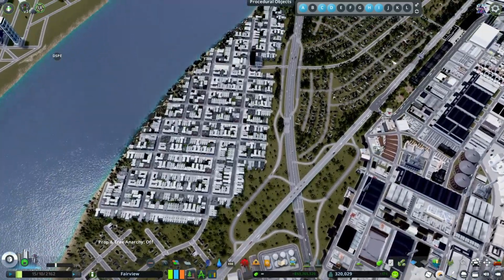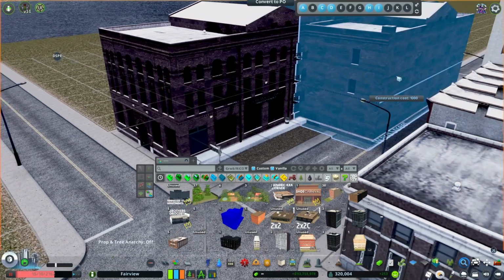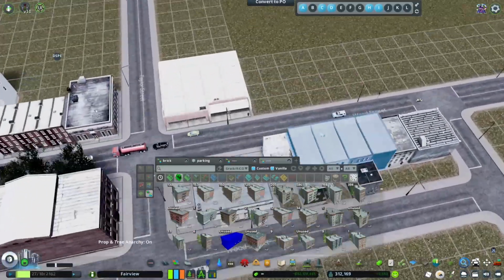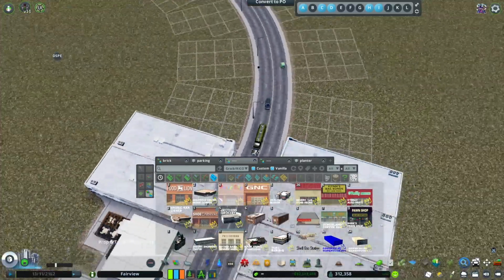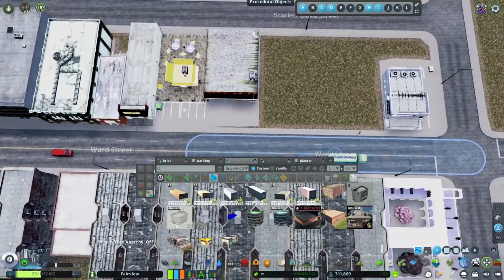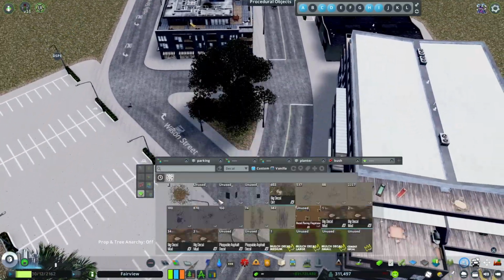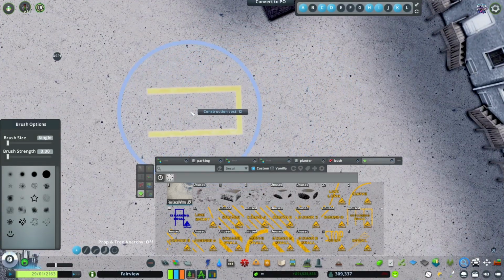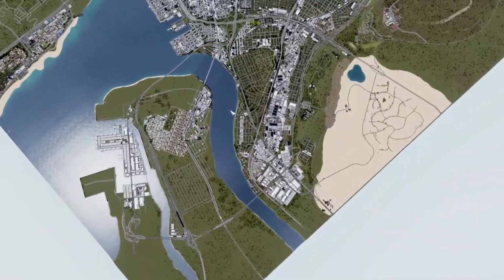My Biggest City Building Mistake And How I Fixed It!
🏗️ Remaking Lamar – Because It Looks Straight-Up Bad! 🏙️

Lamar is a mess. The roads are chaotic, the zoning makes no sense, and overall, it just looks bad. So today, I’m completely redoing this district from the ground up in Cities: Skylines! No revitalization, no preservation—just a full-on demolition and rebuild to make it actually look decent.

✔️ Fixing the awful road layout
✔️ Rezoning to make the district more functional
✔️ Improving the overall aesthetic & design
✔️ Finally making Lamar not an eyesore

It’s time to give this district the makeover it desperately needs. Watch now and see the transformation!